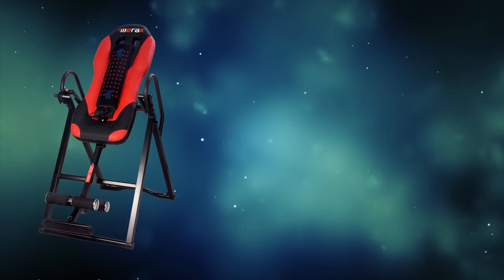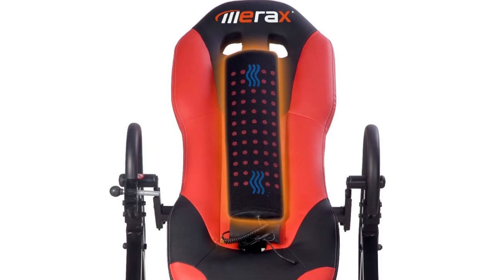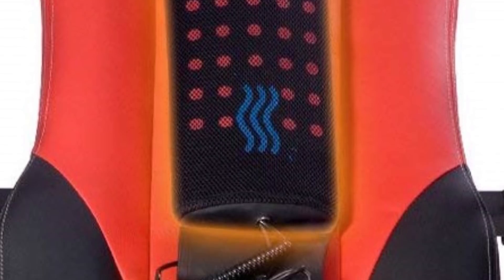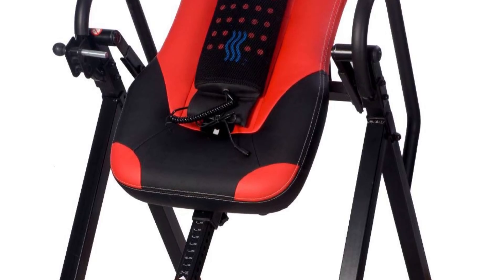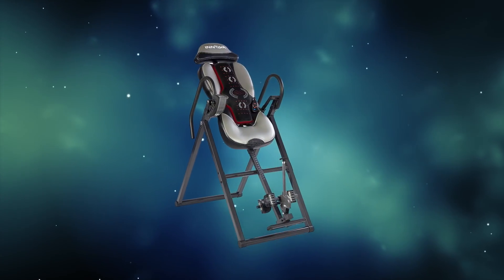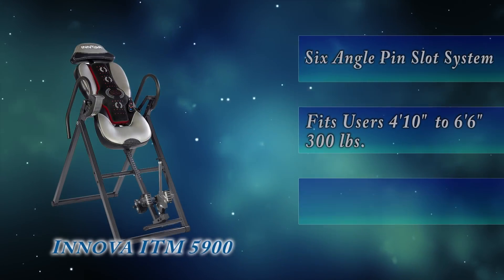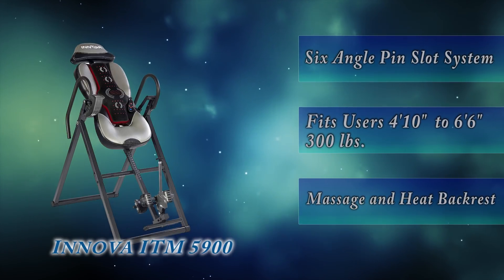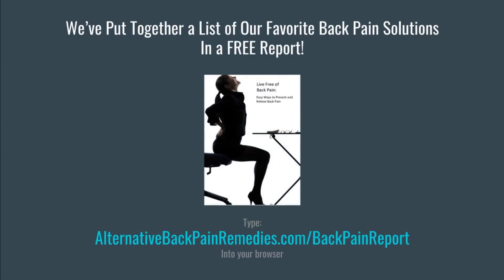Inversion Table Comfort Review | Merax Massage and Heat or Health Gear | Innova ITM 5900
We've scoured the internet and found the best inversion tables for back pain. Today, we will be comparing the Merax Massage and Heat Inversion Table vs. The Innova ITM 5900.

The two tables we will be comparing now have a focus on relaxation and comfort. They both have similar features, but we will be taking a look to see what their differences are and decide which we like better.

Merax Massage Inversion Table
-UPTDATE- Health Gear Merax Alternative
Innova ITM 5900